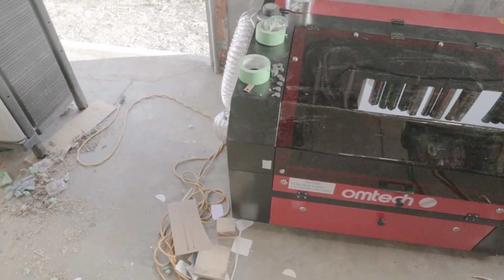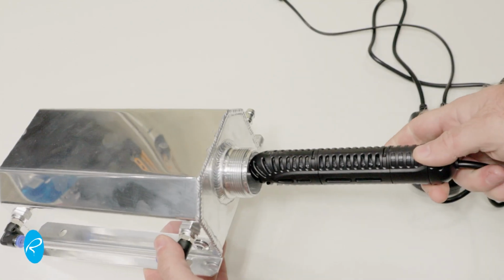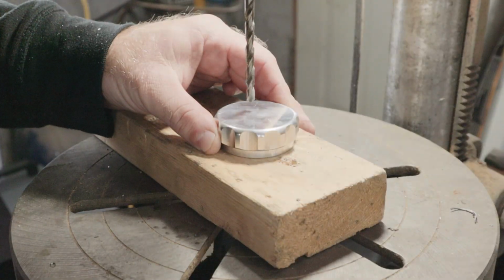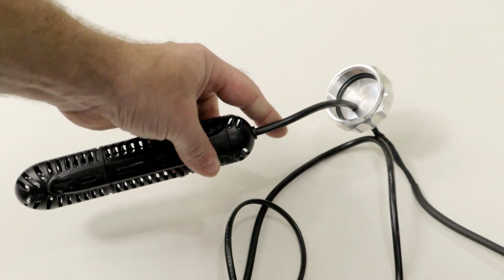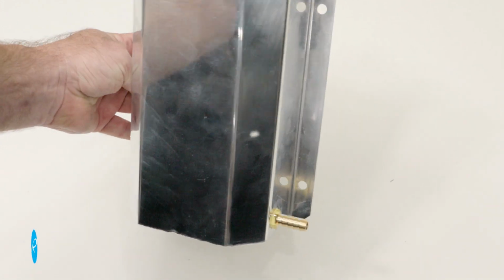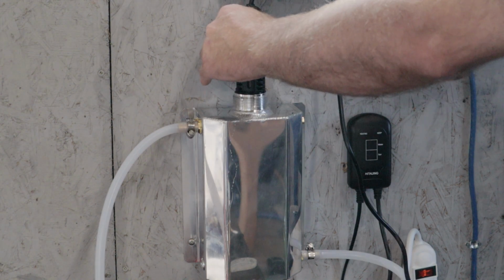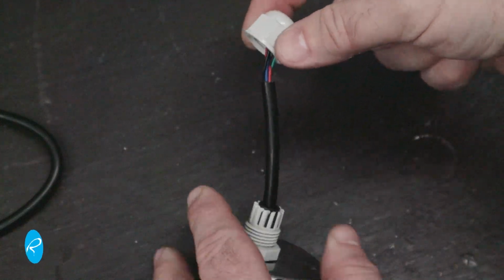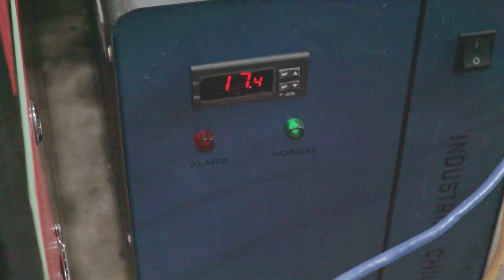Winterizing your C02 laser with an aquarium heater and aluminum tank instead of antifreeze.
I wanted to ensure that my laser tube didn't break over the winter in my unheated garage. I thought about using antifreeze as an additive but read many recommendations from other laser owners that it was not a good idea. They say any additives can increase the conductivity of the coolant causing your laser to lose power. My solution was an aluminum tank and an aquarium heater. I purchased both of these on Amazon for about $100 for the pair.
Aquarium heater
Aluminum tank
Cable glands